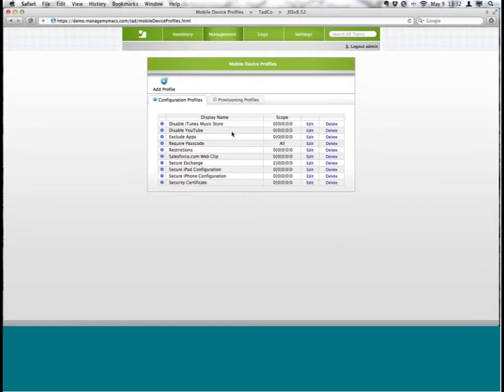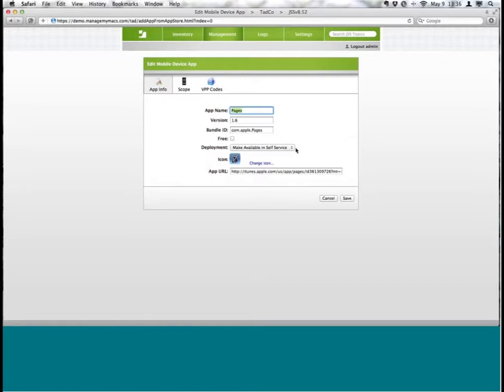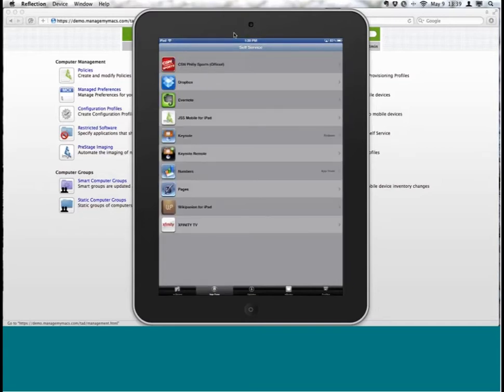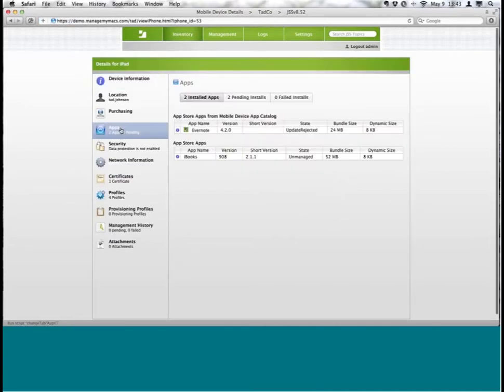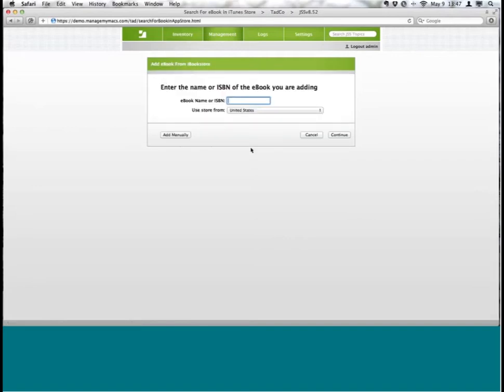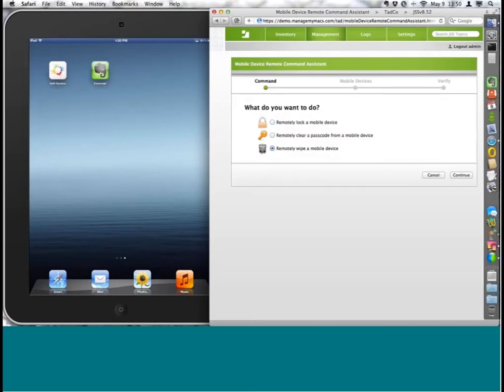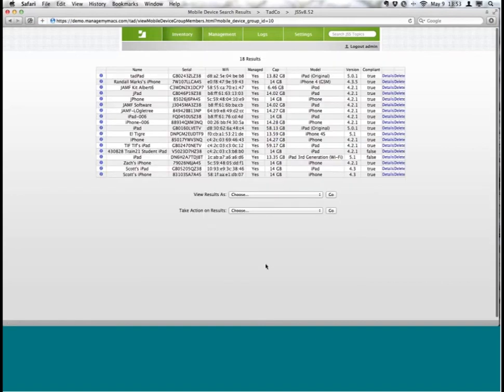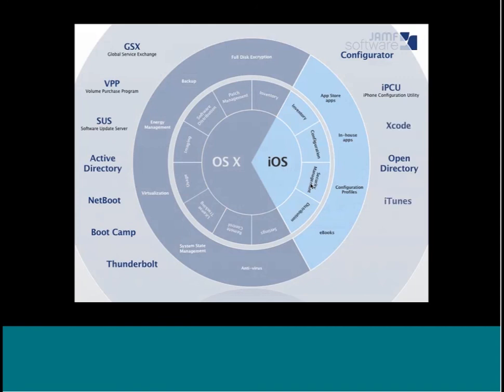iOS Management Mobile Device Management and More from JAMF Pt2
Whether your business is using iPads currently, or is looking at adding them, you don't want to miss the latest offering for Mobile Device Management (MDM). JAMF Software and MacMall have partnered to bring you a level of service management that is tailored for small to medium size businesses. This will be an overview of what MDM is and how we can help your businesses manage your mobile strategy.